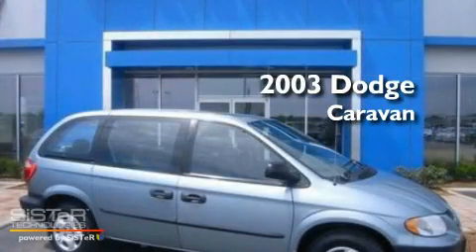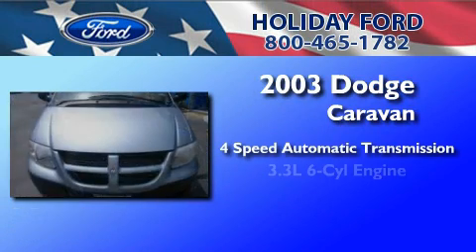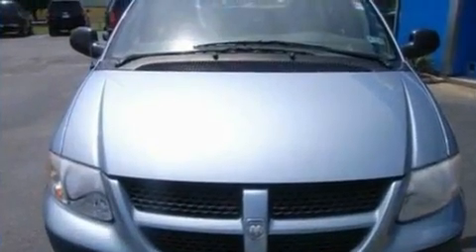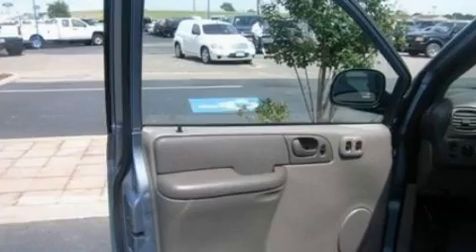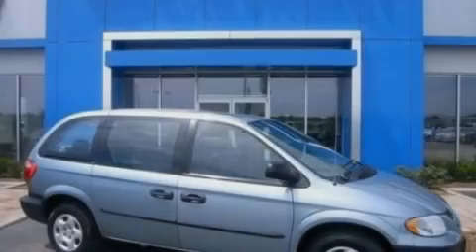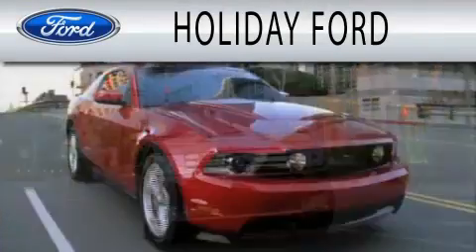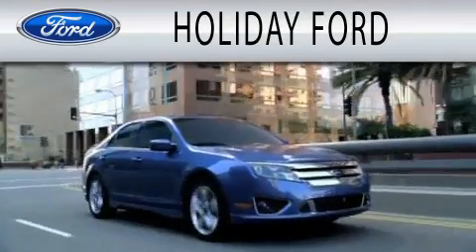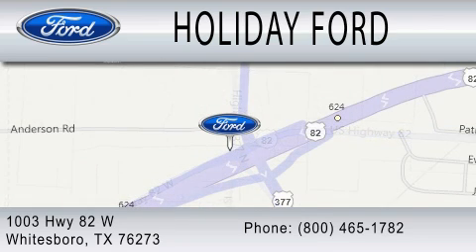2003 DODGE CARAVAN Whitesboro TX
Year : 2003
 Make : DODGE
 Model : CARAVAN
 Engine : 3.3L V6
 Trans . : AUTO 4SPD
 Exterior : BUTANE BLUE PEARL
 Miles : 97,917
 Interior : SANDSTONE
 Stock : FU150154